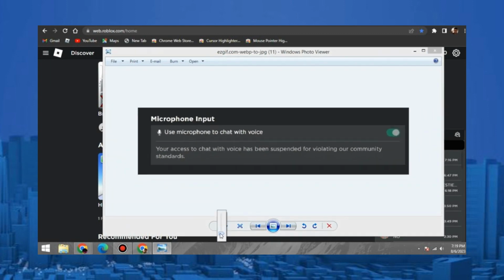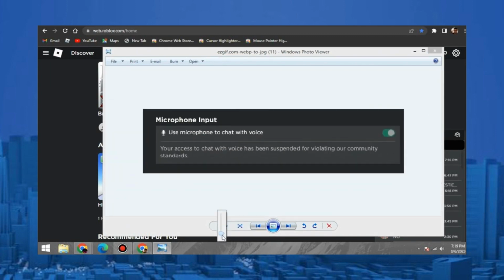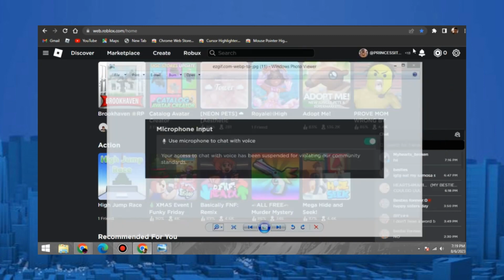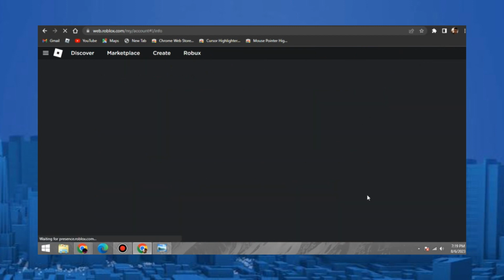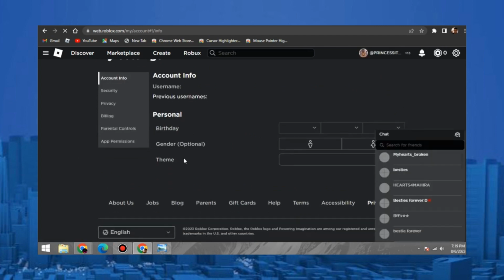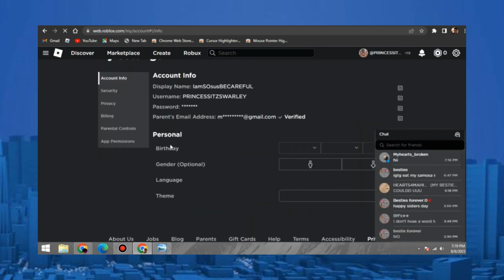How To Fix Roblox Your Access To Voice Chat Has Been Suspended (Step By Step)